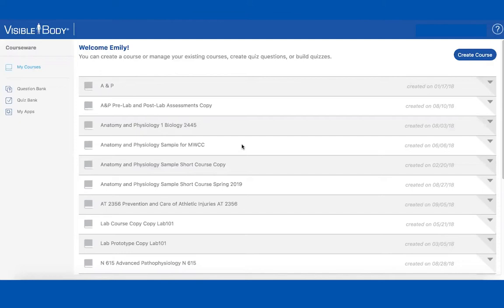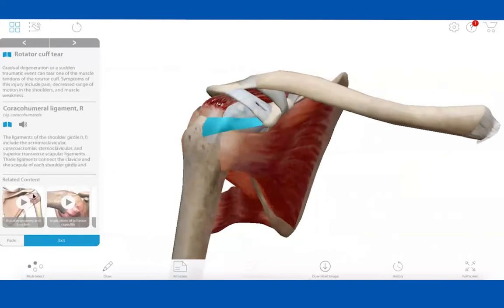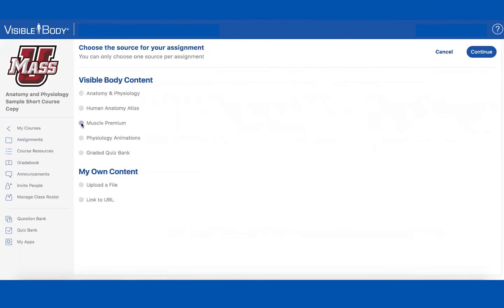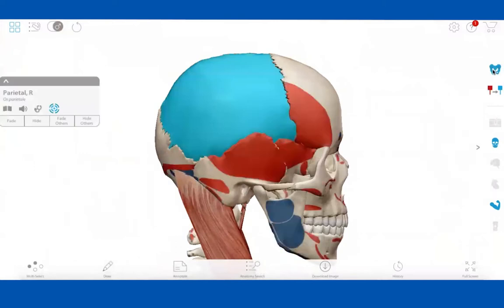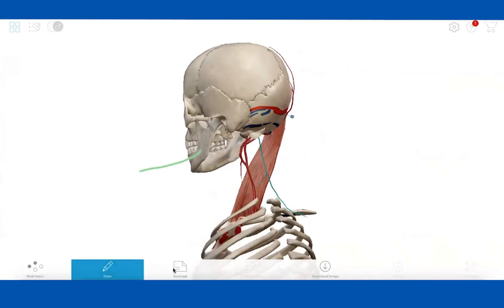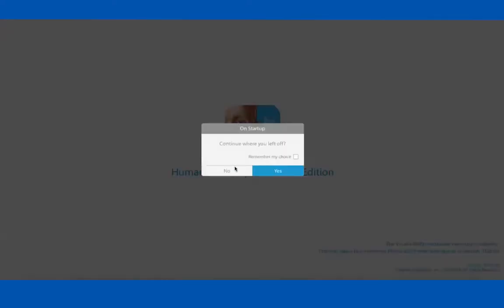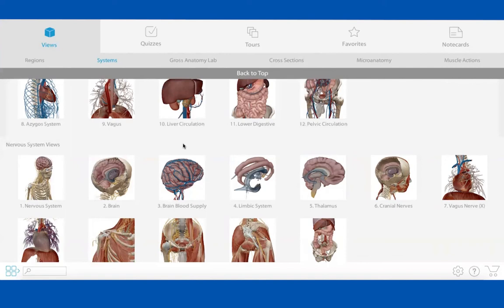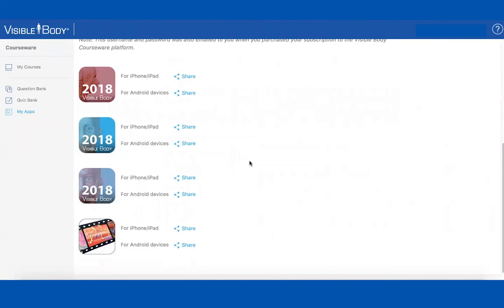Visible Body | Teach Functional Anatomy Online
This webcast for Harper College’s physical therapist assistant (PTA) associate degree program demonstrates how to use interactive 3D models available online to teach a functional anatomy course. The products used in the demonstration include Visible Body’s Courseware and Muscle Premium.

In 30 minutes, you will learn how to:
- Create tailored lesson plans for physical therapy students
- Use 3D models of normal anatomy and pathologies
- Assign brief educational lectures from healthcare professionals
- Create assignments that use content from Visible Body (3D models, videos, interactive lessons, lab activities), or your own favorite images, eBooks, and video content
- Use in conjunction with Blackboard, Canvas, D2L, and Moodle to track student performance on graded assignments